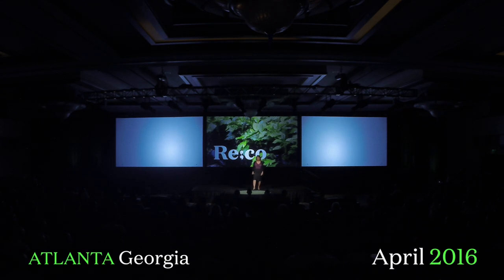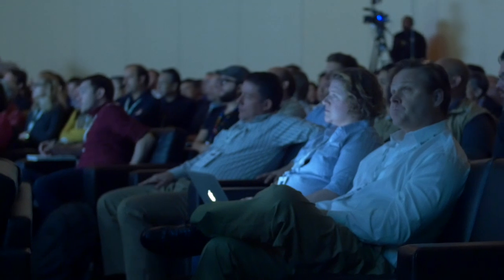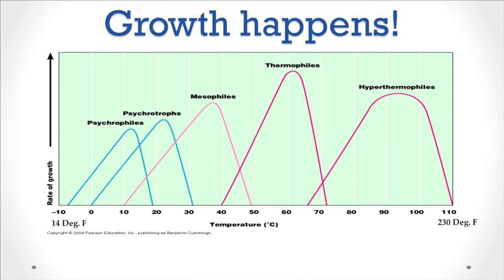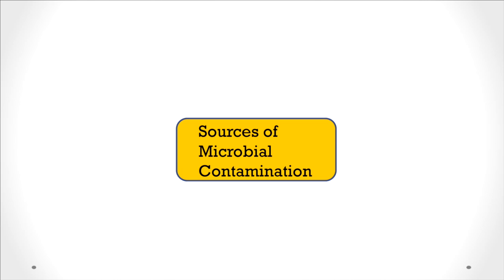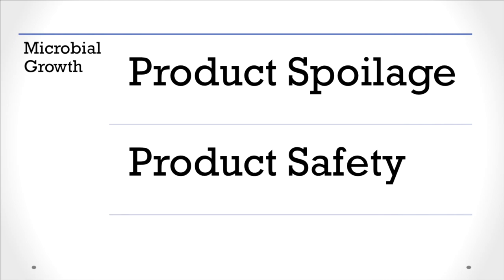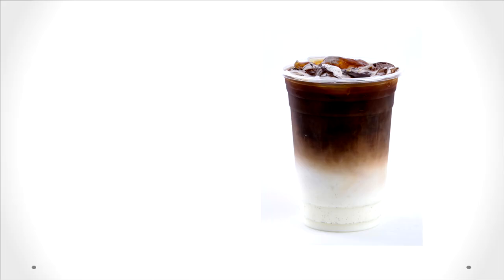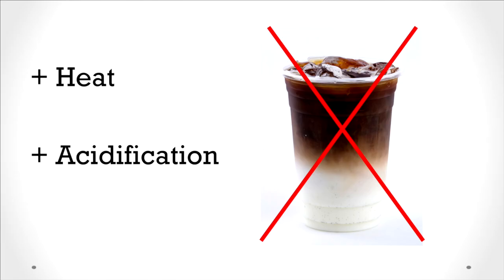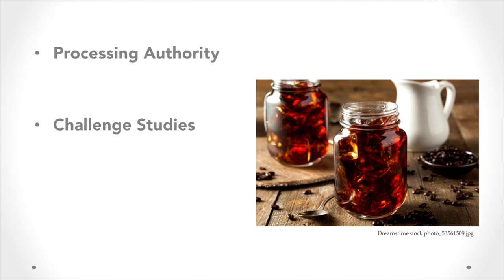Dr. Maya Zuniga | Cold Brew: Category or Craze?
Dr. Maya Zuniga of S&D Coffee & Tea discusses the food safety aspect in addition to the unique challenges that arise in this method of brewing coffee at Re:co Symposium Atlanta.